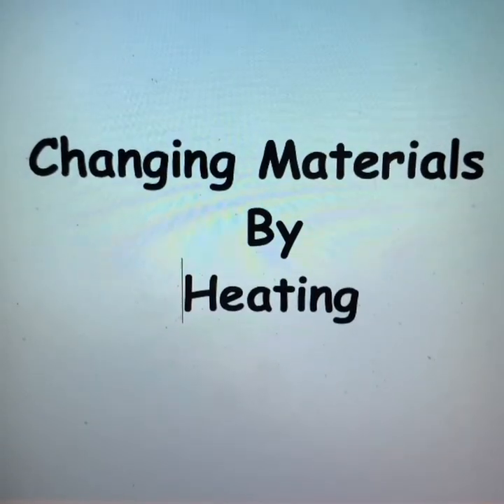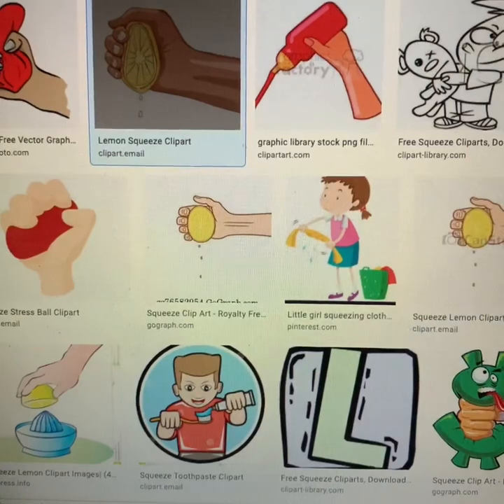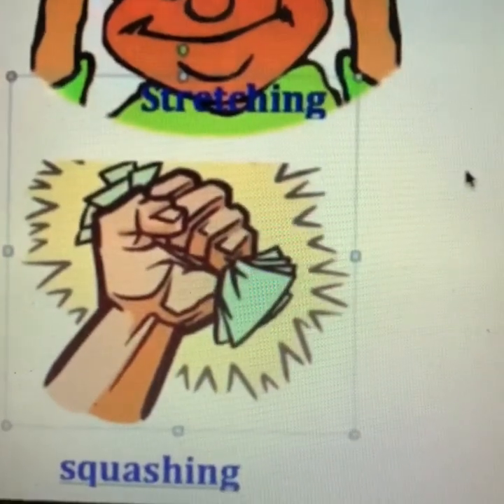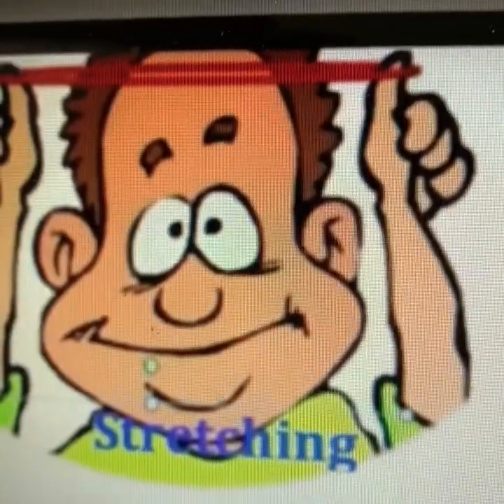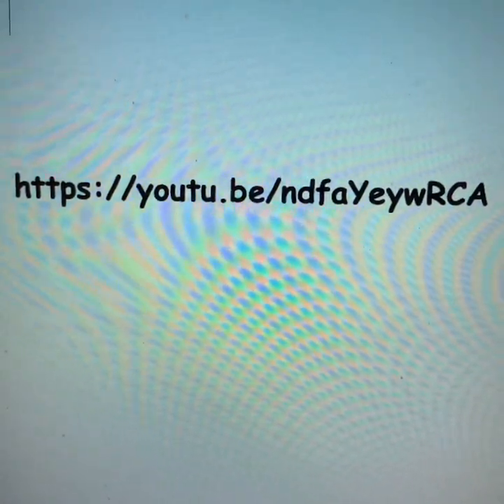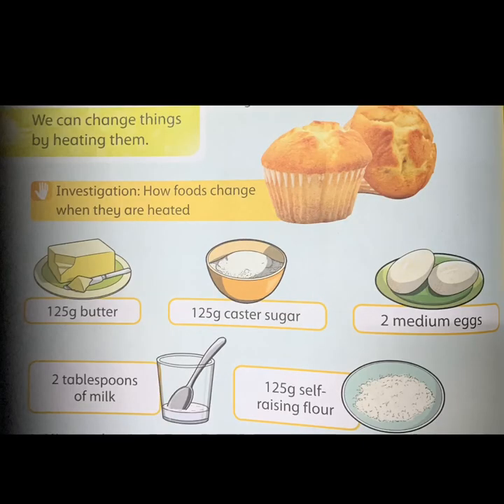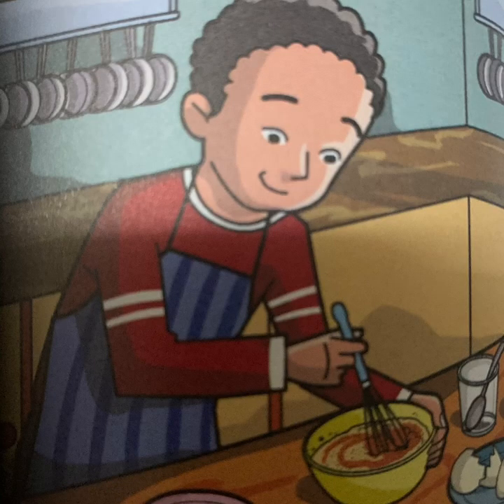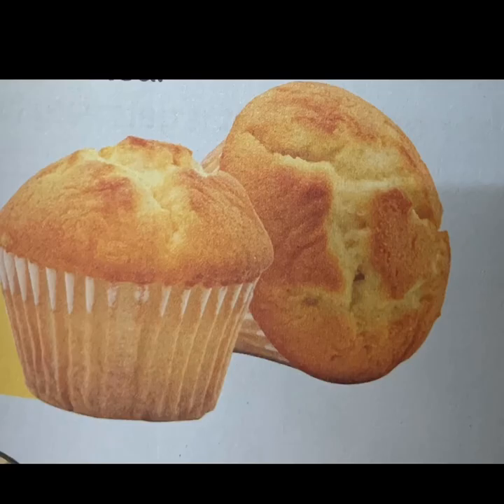materials change on heating-friend4learning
Changing materials-heating-how materials change their shape by various methods-how the materials change their shape on heating.